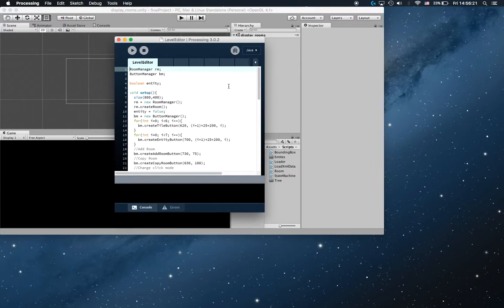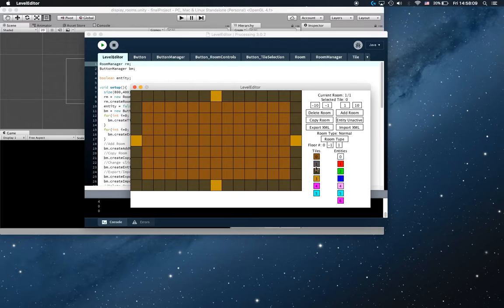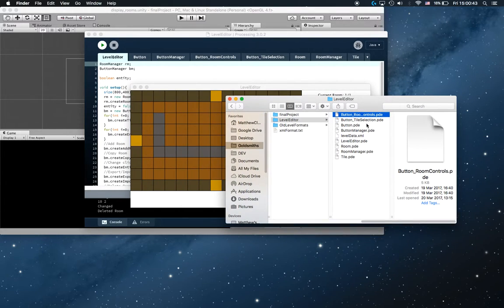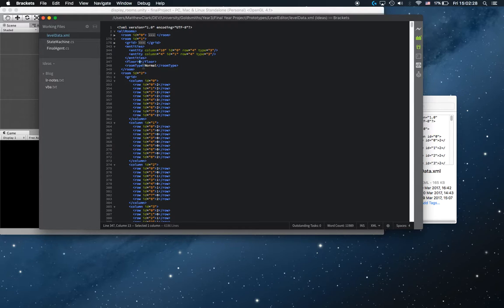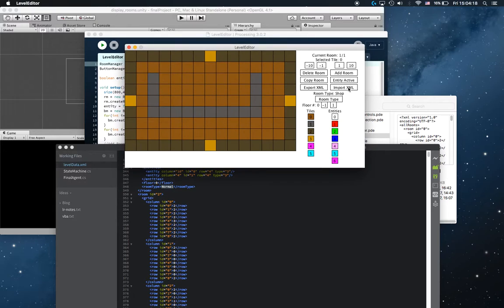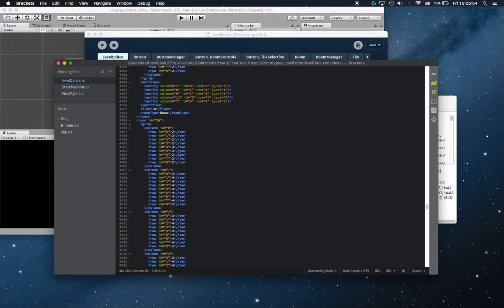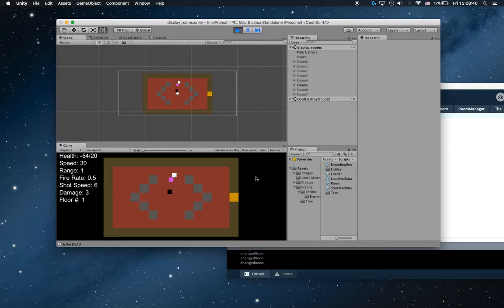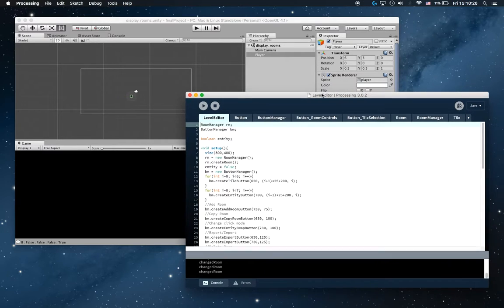Dungeon Log 4 - Final Year Project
Final Year Project Progress 4.
Created a room editor to easily store and create rooms. Did some play testing and showing elements of my game.